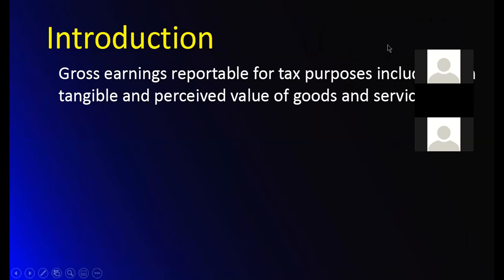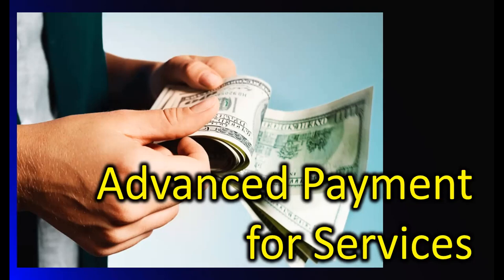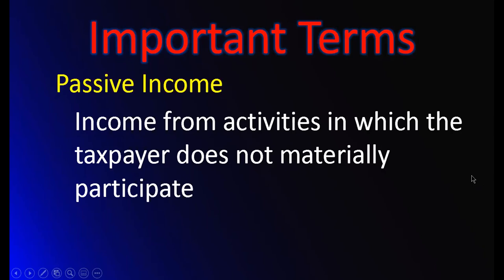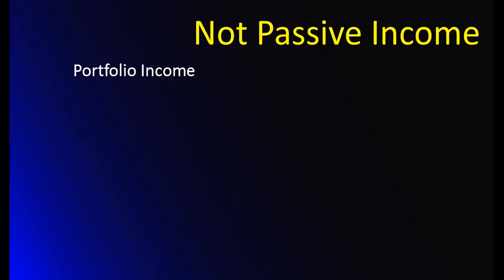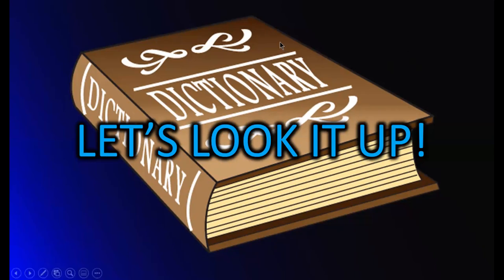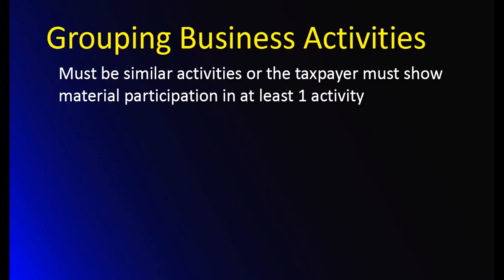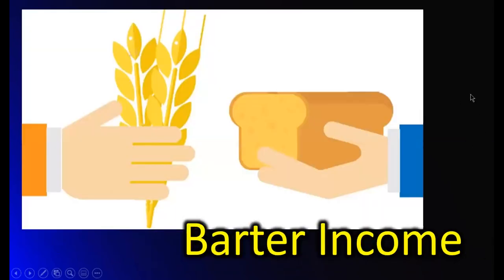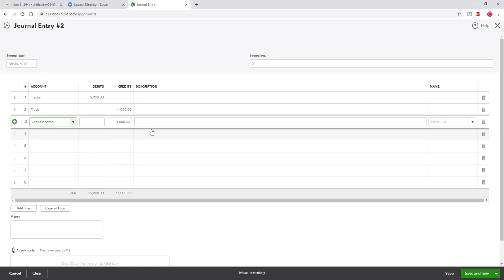EA - PART 2 - BUSINESS - CLASS RECORDING - 08302019 - BUSINESS INCOME 1